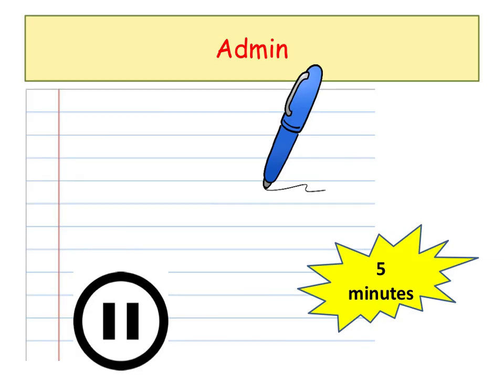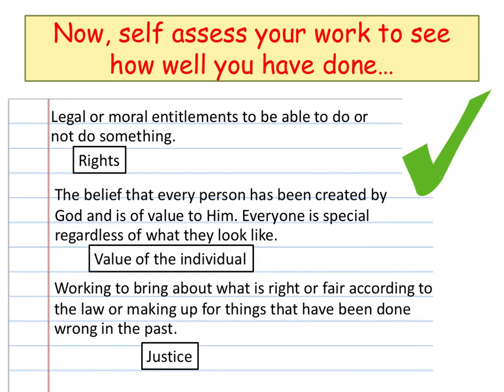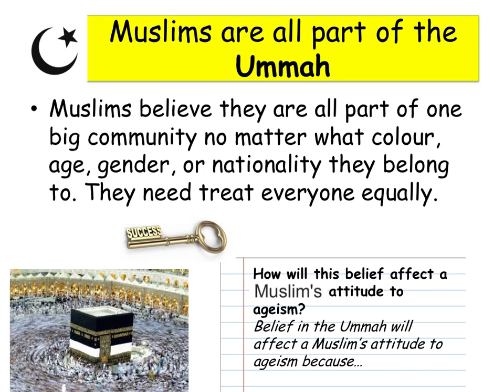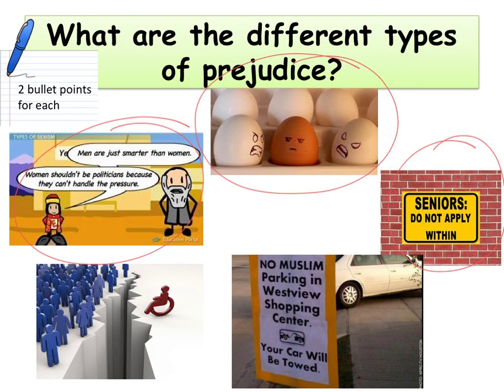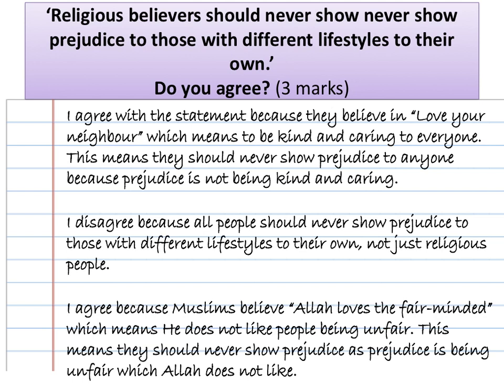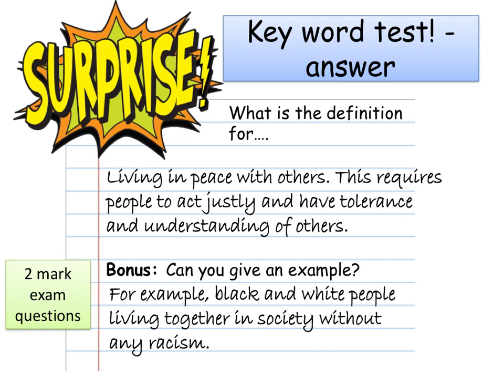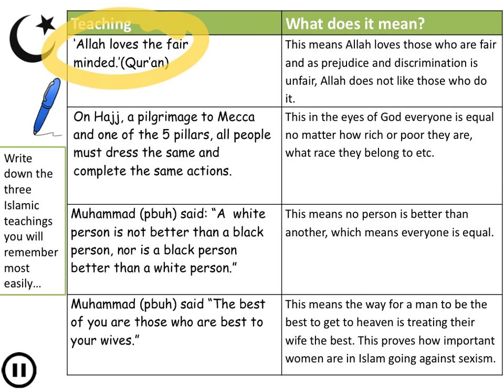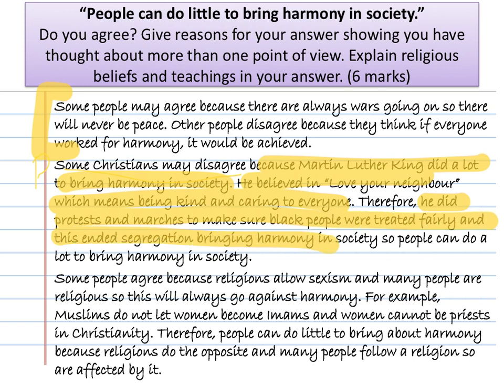Religion and Prejudice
Religion and Prejudice Revision - Pens and paper at the ready!